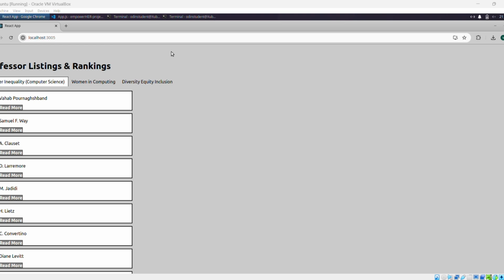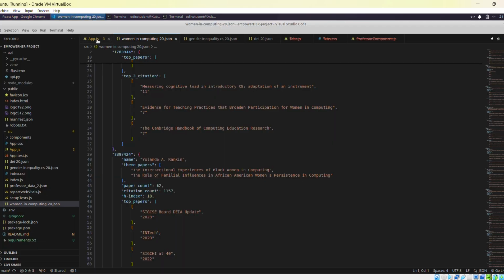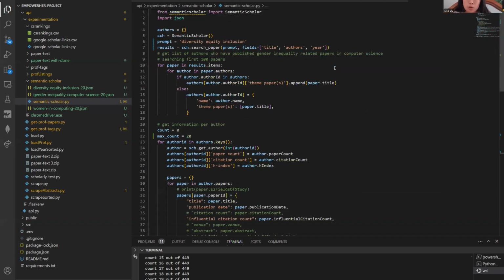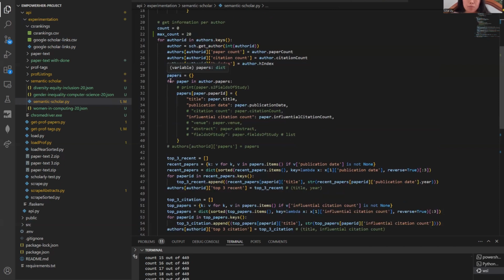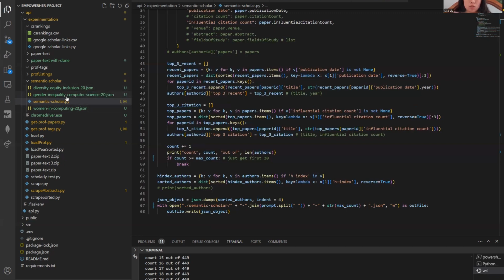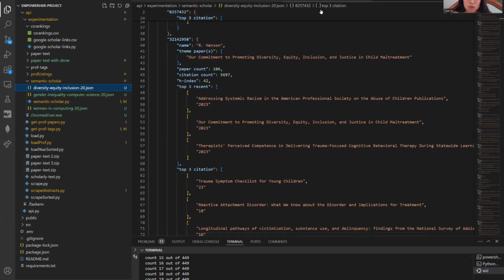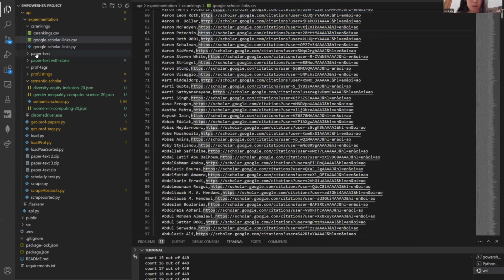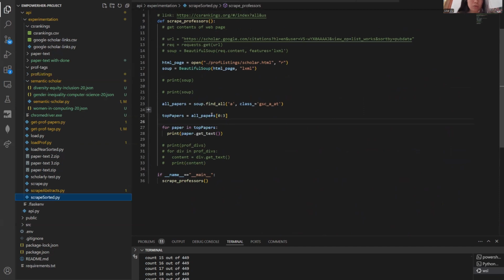EmpowHer Hackathon Demo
We create a MVP of a website that highlights authors who have published papers in under-appreciated research areas and demo a dataset of papers from CSRankings, sorted by publish date and citations.